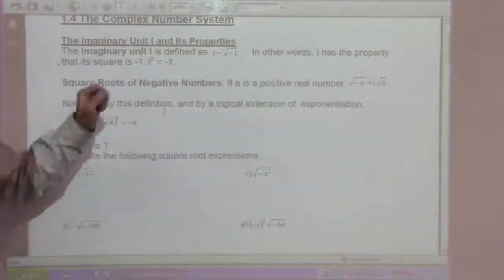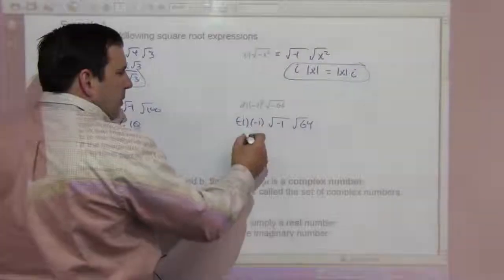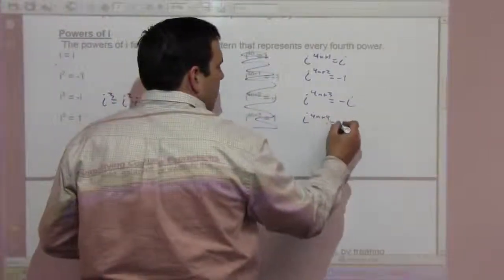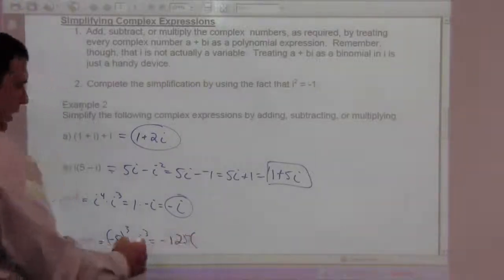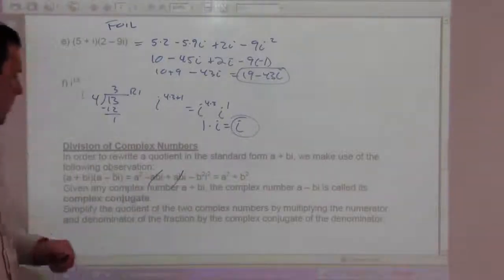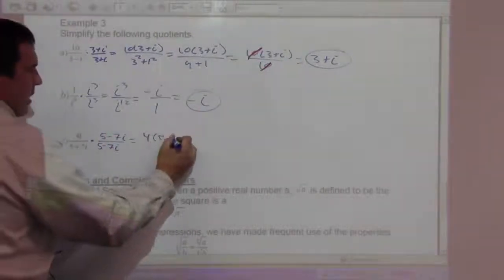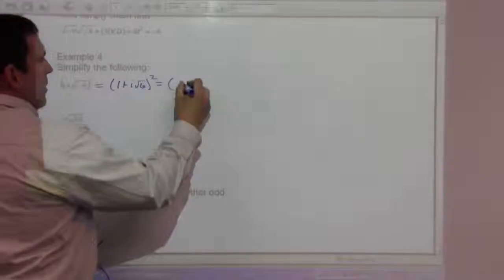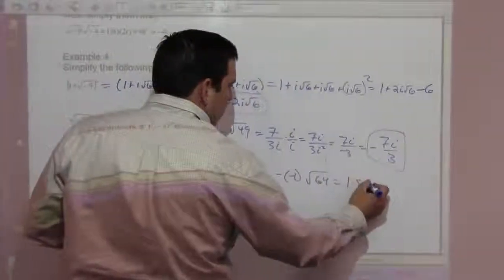Math 126 Section 1-4 c.mp4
This video covers Complex numbers.